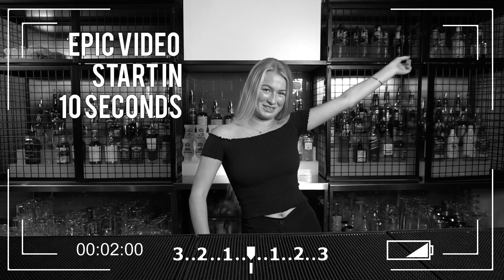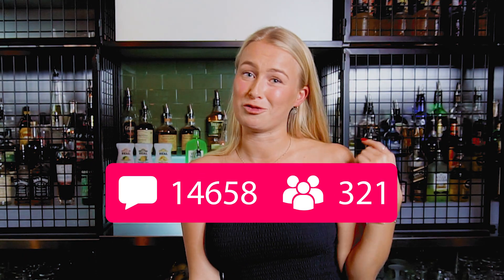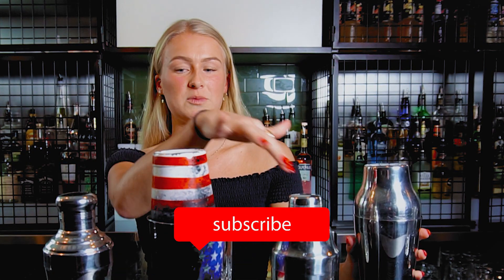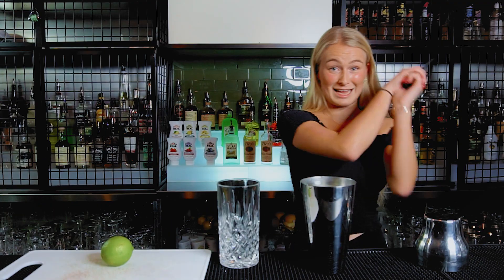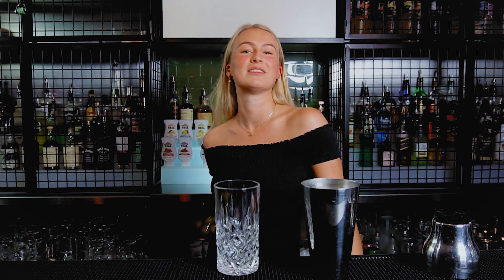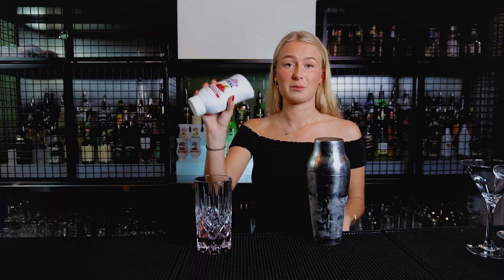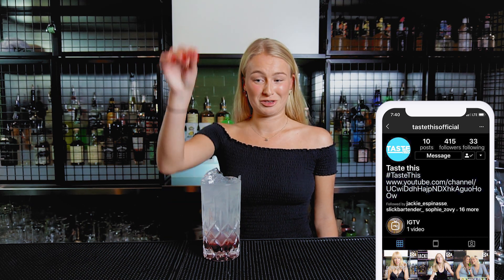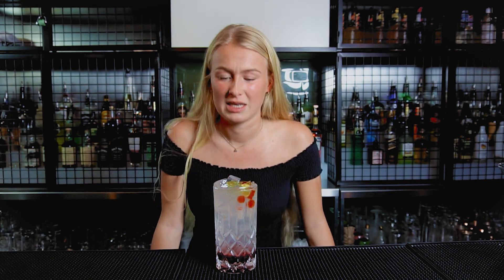Danish girl making Danish Bear